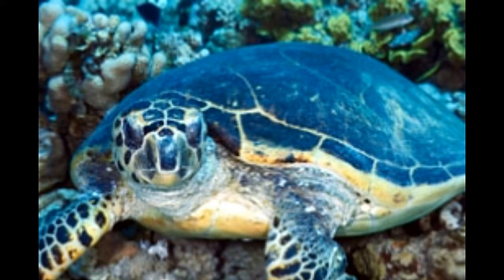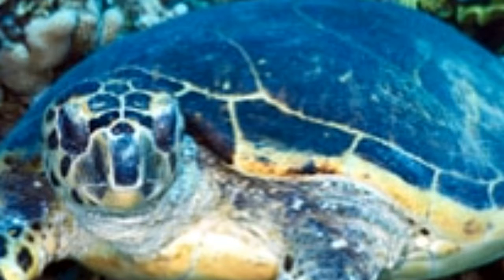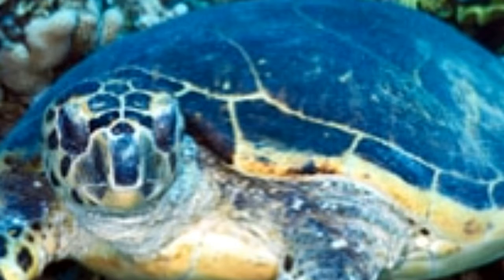A Beak of a Turtle! Facts About the Hawksbill Sea Turtle